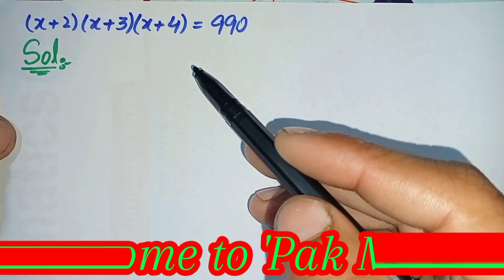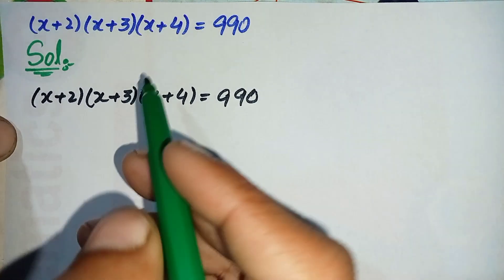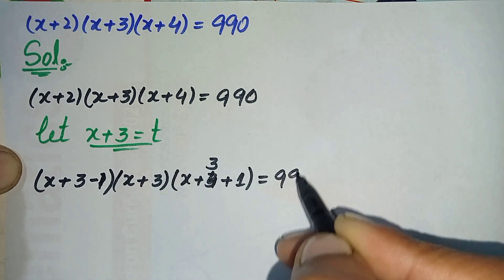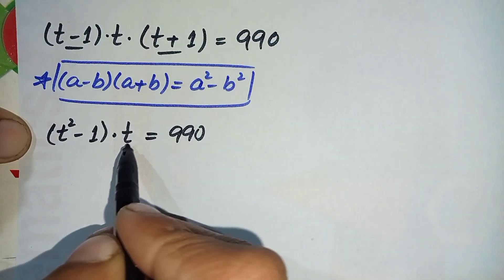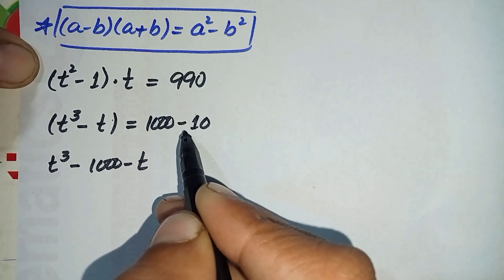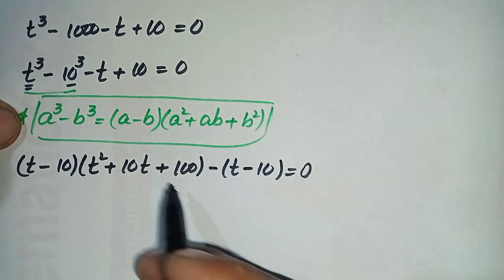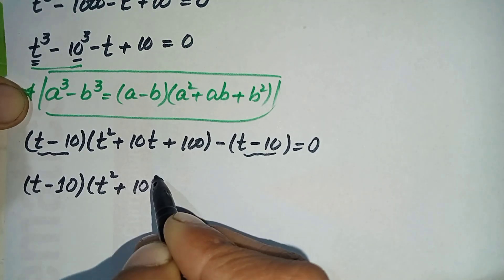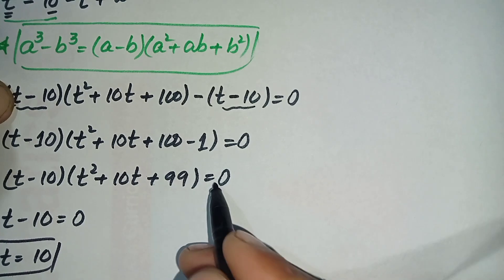Nice Algebra Math Simplification | Find the Value Of X..?